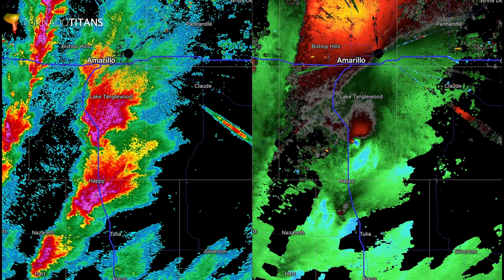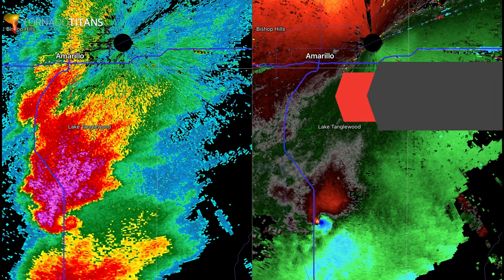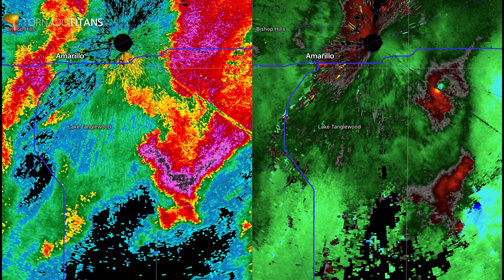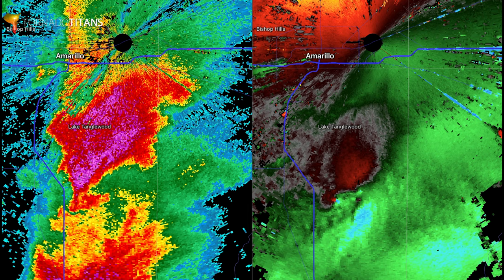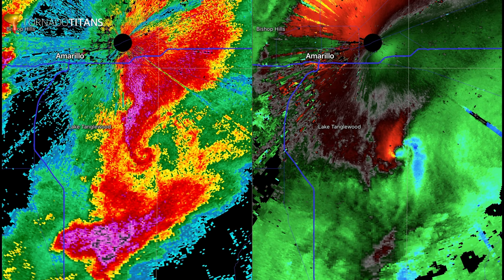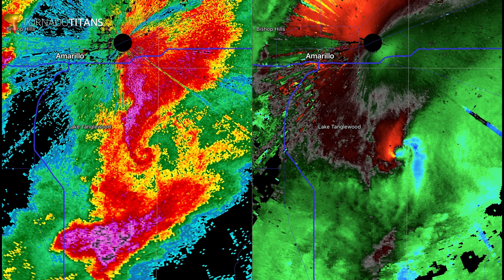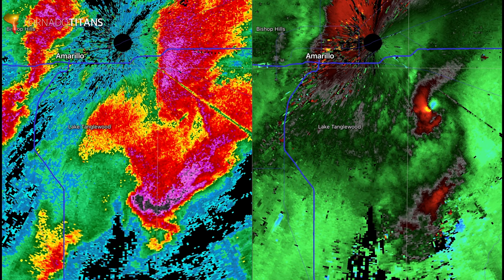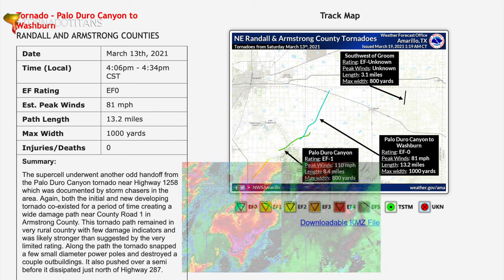What a Tornado Looks Like on Radar: Learn How To Find Twisters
For wx enthusiasts just getting into the habit of watching severe weather events on radar, discerning a tornadic vs. a non-tornadic circulation on radar can be quite tricky at first.

To help you along, we'll show a few examples from a cyclic tornado producing supercell in the Texas Panhandle from the March 13, 2021 tornado event. This particular storm was responsible for producing three large tornadoes in rapid succession.

We'll talk a bit about the cycles the storm went through and also do a bit of compare and contrast with another non-tornado producing storm. Finally, we'll talk a bit about the dangers of cyclic tornadic storms to storm chasers and why rapidly developing situations like these are especially dangerous.